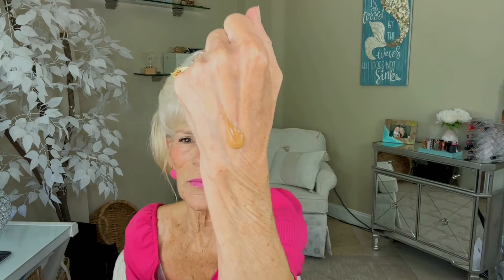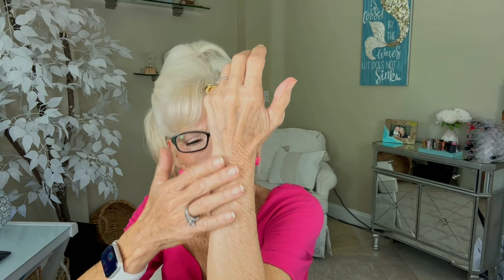SUN KISSED BODY SKIN/BRONZING/NO SELF TANNER/HIDE IMPERFECTIONS/EVEN SKIN TONE/OVER 70 SKIN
HI GIRLS AND GUYS, I THINK MANY OF US WANT A SUN KISSED LOOK TO OUR BODY SKIN BUT DO NOT LIKE WEARING SELF TANNERS. IN TODAY'S VIDEO I AM SHARING WHAT I DO TO ADD BRONZING TO MY SKIN, CAMOUFLAGE IMPERFECTIONS AND EVENING OUT MY SKIN TONE GIVING IT A SMOOTH GLOWING APPEARANCE.

WE DO NOT RECEIVE ANY COMMISSIONS FOR PRODUCTS ON AMAZON
BRONZERS FOR COLOR
Sally Hansen 3029-02 Medium Glow Airbrush Legs (Pack of 3)
Sun Lotion with Shimmer Ultra Glittering and Instant Bronze 6.76 oz.
Milani Soft Focus Glow Complexion Enhancer - Bronze Glow (1.59 Ounce) Vegan, Cruelty-Free Liquid Highlighter that Brightens Skin & Diffuses Fine Lines
Vita Liberata Body Blur, Leg and Body Makeup. Skin Perfecting Body Foundation for Flawless Bronze, Easy Application, Radiant Glow, Evens Skin Tone
Physicians Formula Murumuru Butter Bronzer, Moisturizing, Nourishing Murumuru Butter Blend for Silky All-Day Luminous Glow, Dermatologist Tested, Hypoallergenic, Vegan & Cruelty-Free -Bronzer